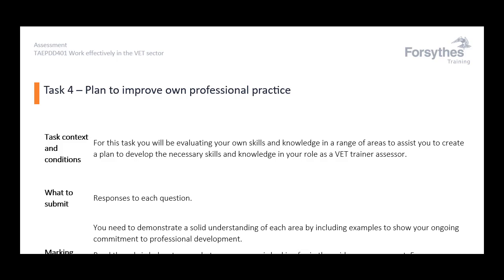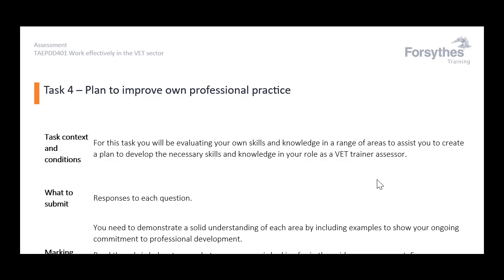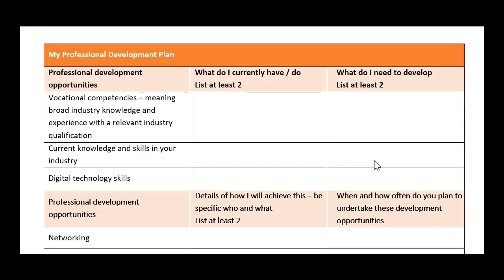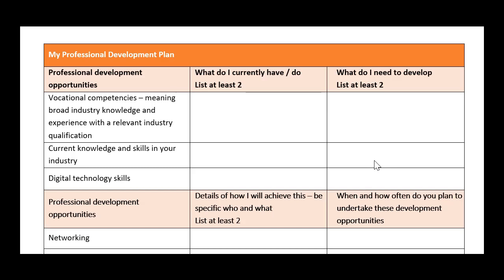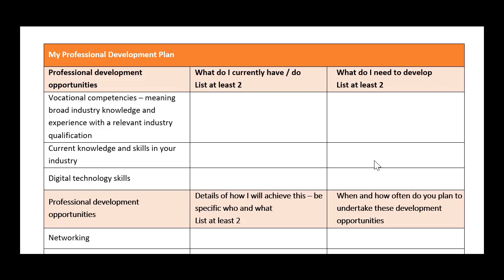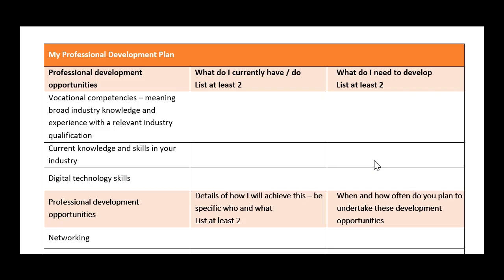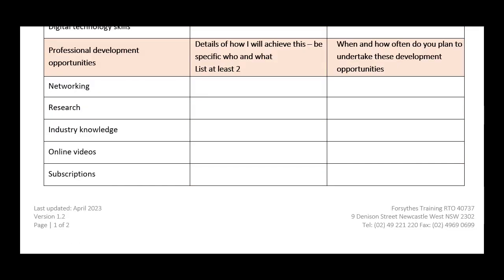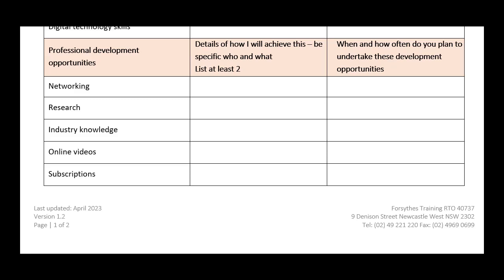TAEPDD401 Task 4